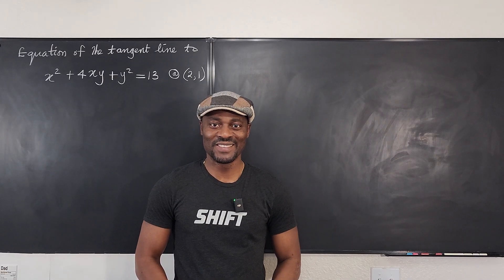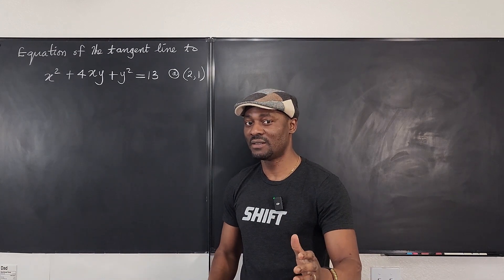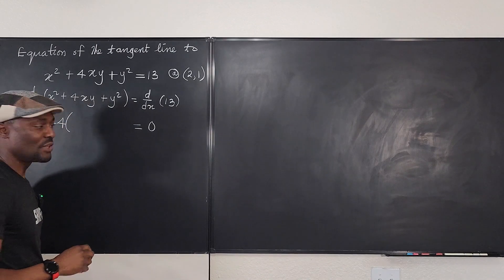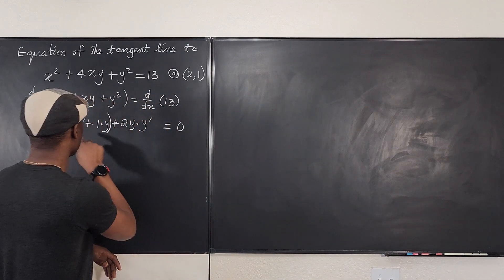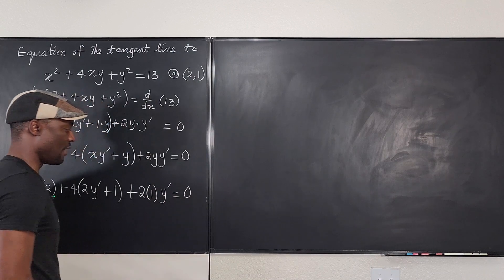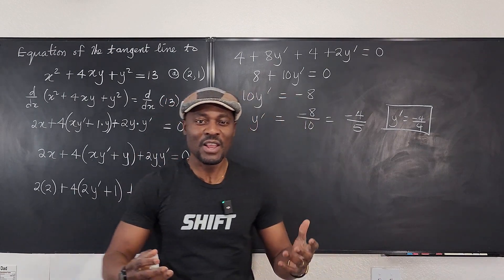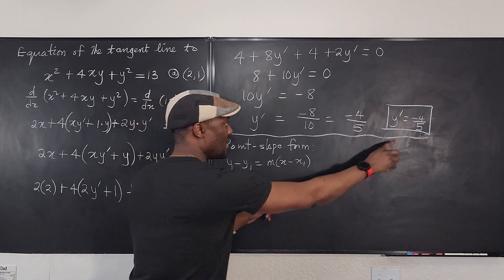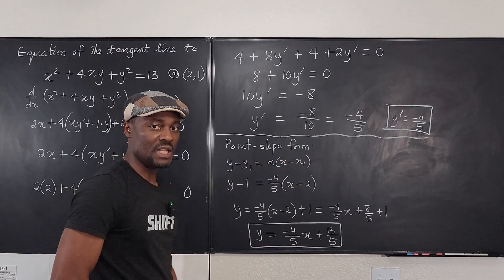Equation of the tangent to a hyperbola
In this video, I showed how to find the equation of the tangent to a function using implicit differentiation.